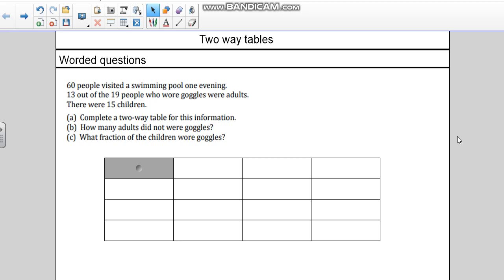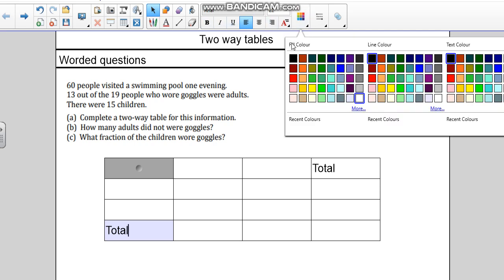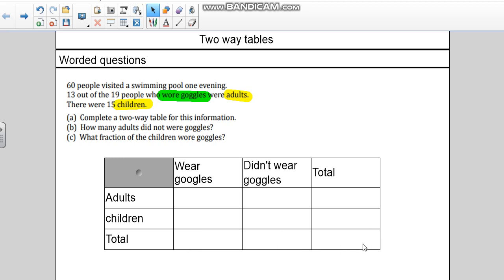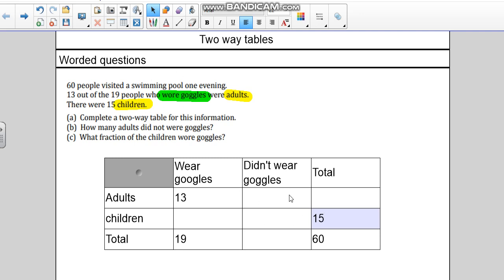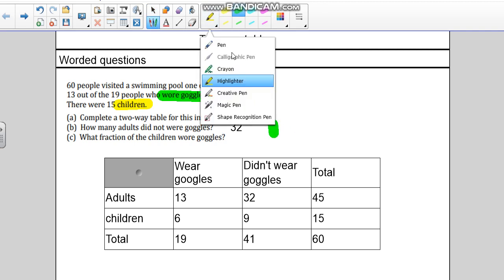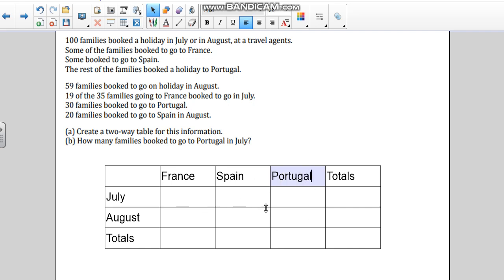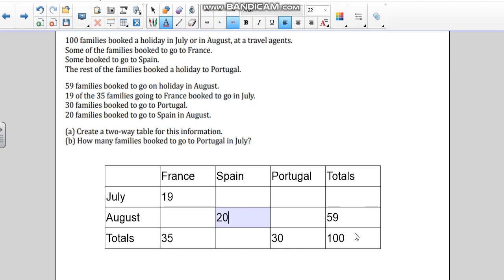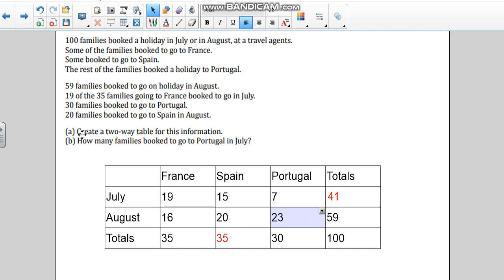Two way tables